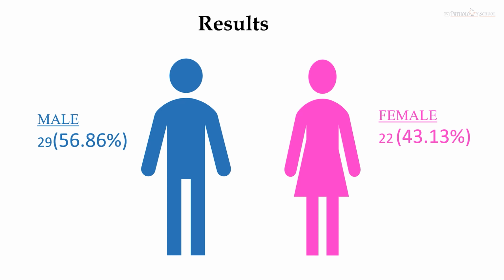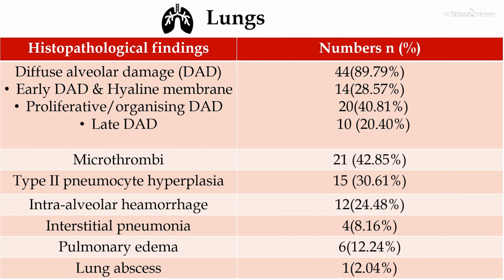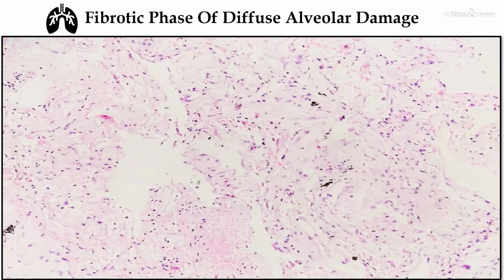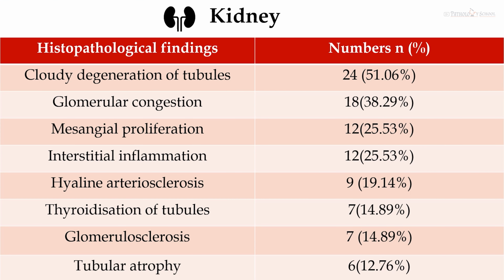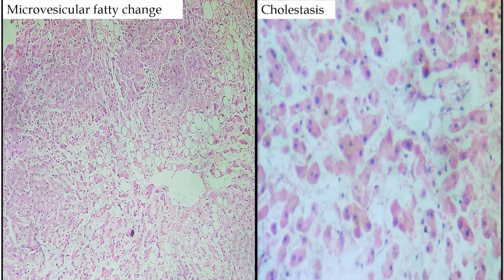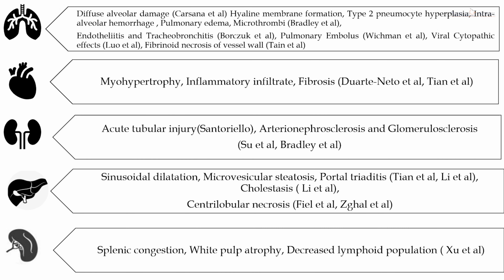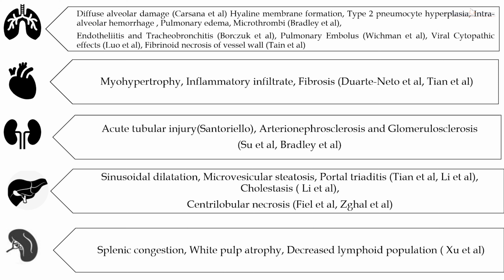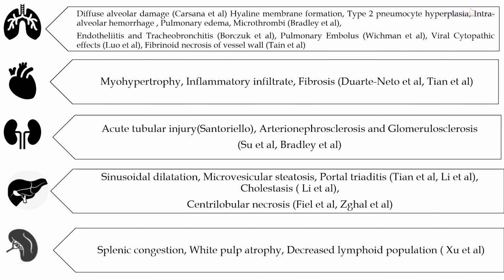Coronavirus and Minimal Invasive Autopsy by Dr Melody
PPT video by one of the residents of Pathology at Grant Government Medical College, Mumbai, recorded live during 513 th TPC